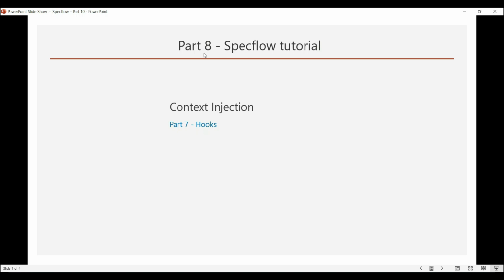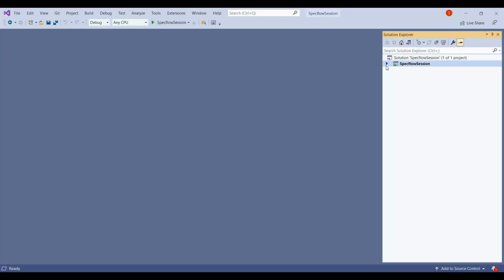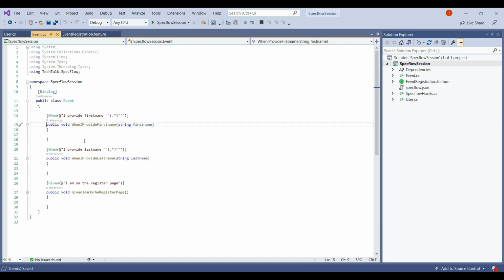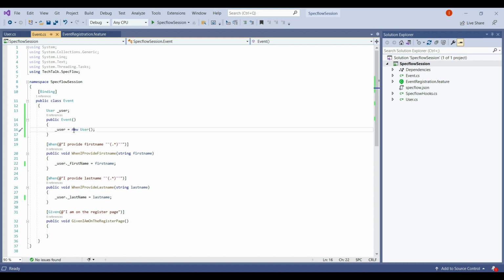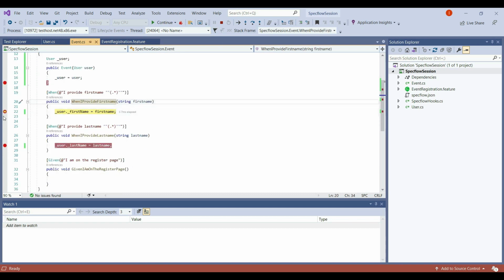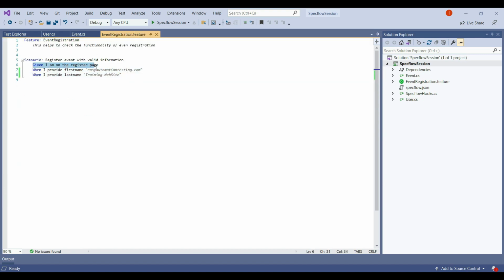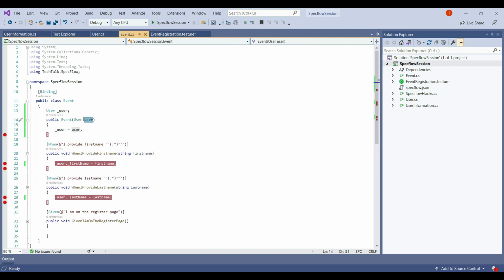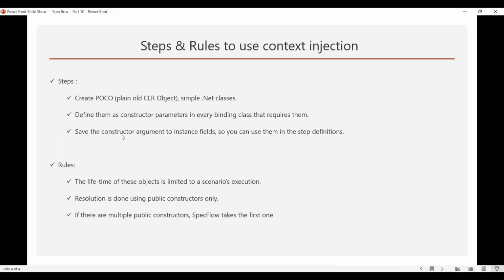Part 8 : Specflow tutorial : Context Injection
You can learn automation framework on Udemy.